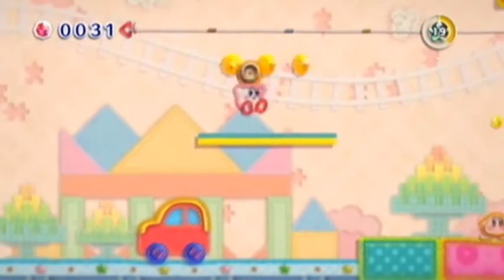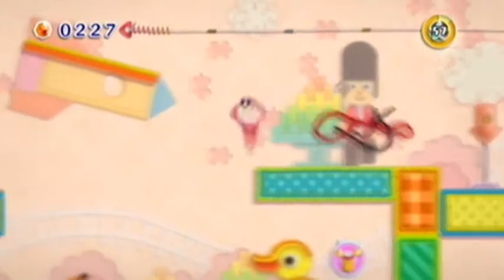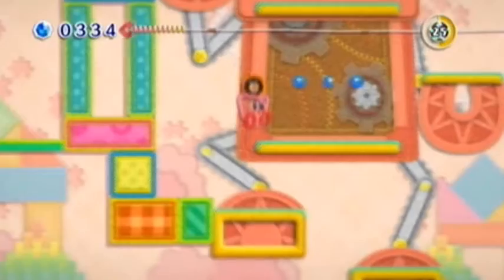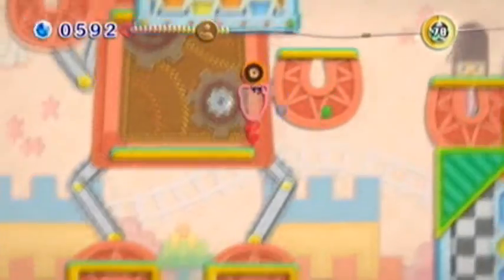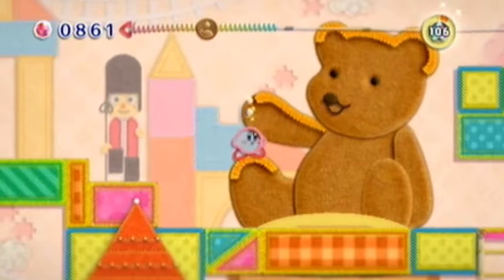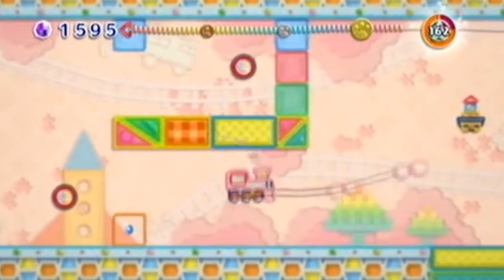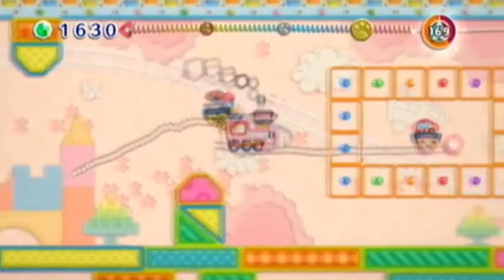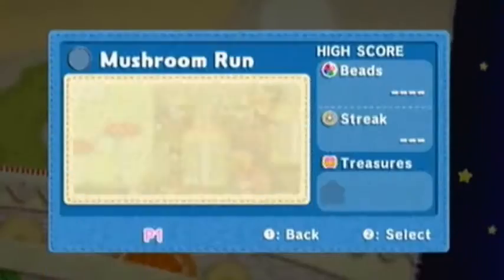Let's Play Kirby's Epic Yarn part 10